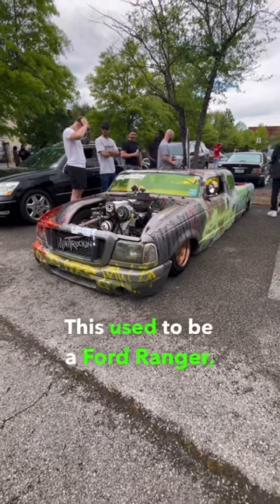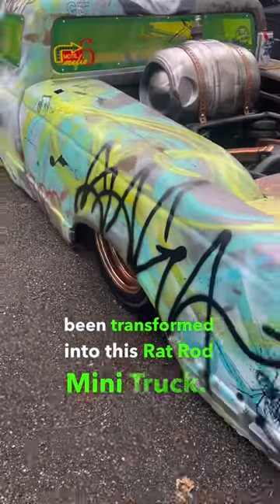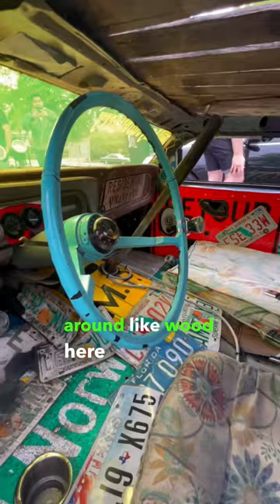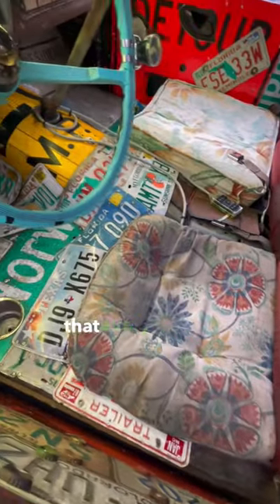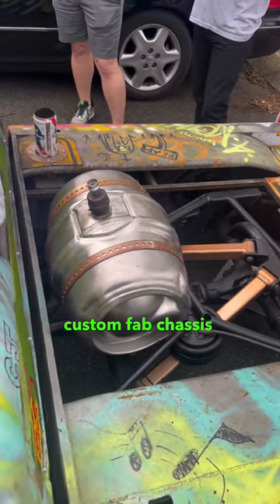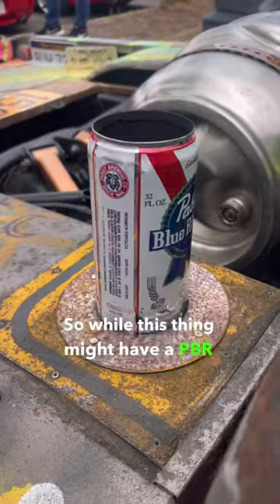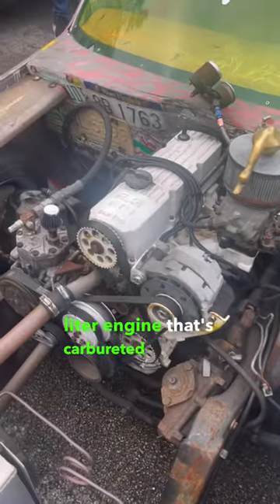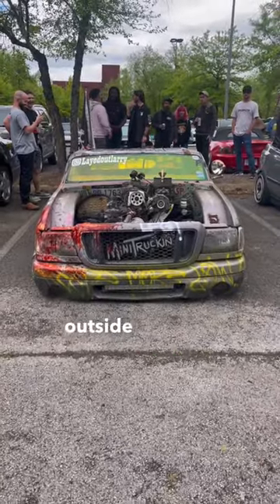INSANE Ford Ranger Rat Rod!!!